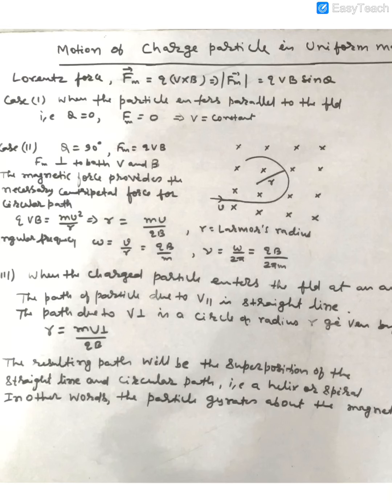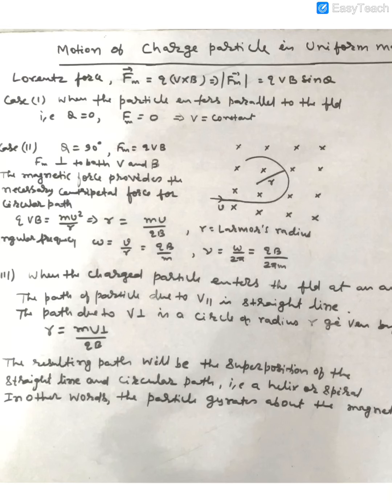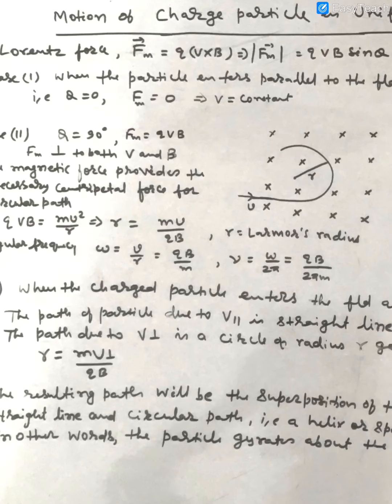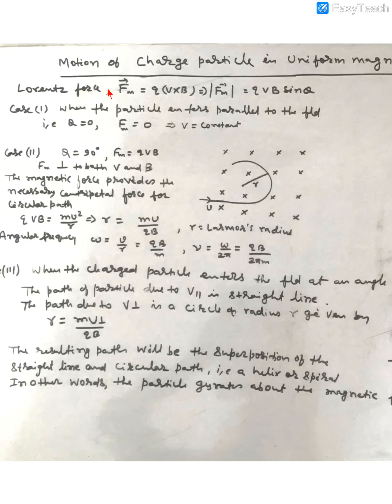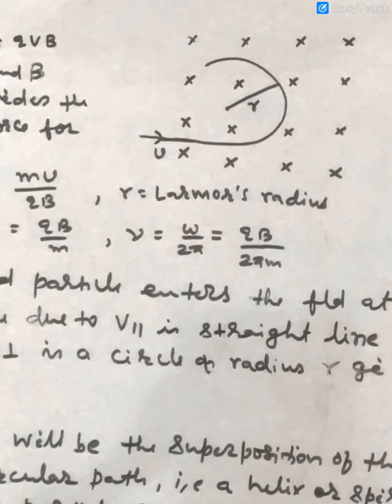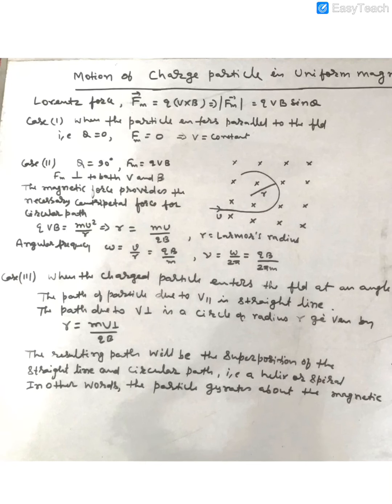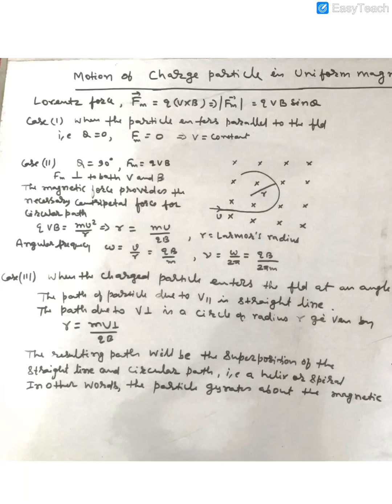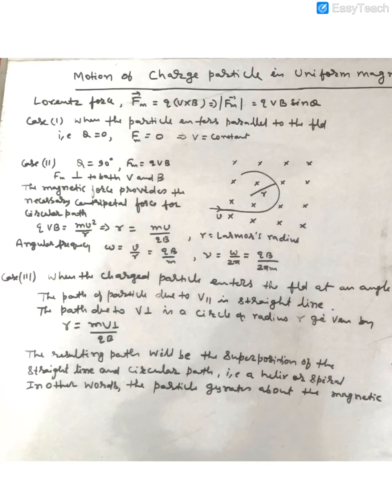Motion of charged particle in uniform magnetic field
MSc Physics II Sem,Electrodynamics & Plasma Physics(As per the Bundelkhand University curriculum)